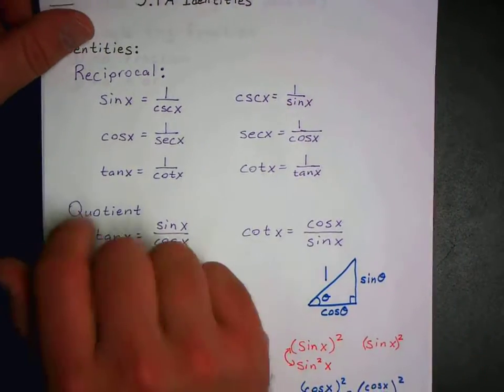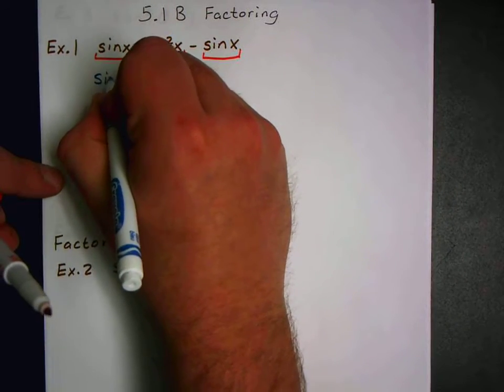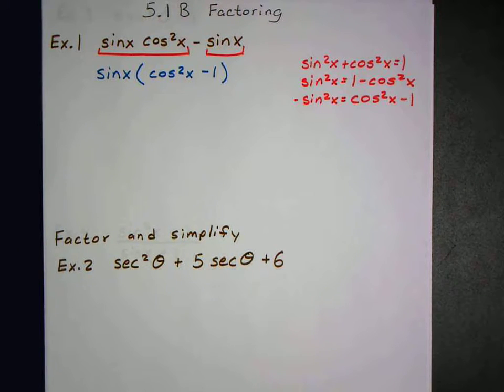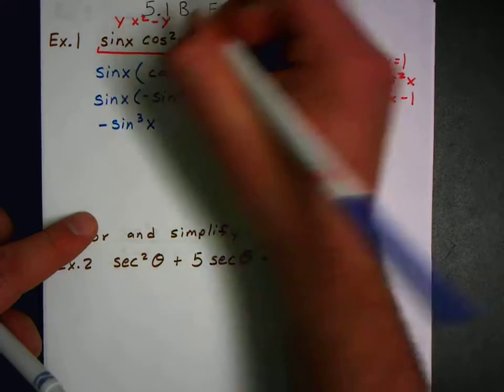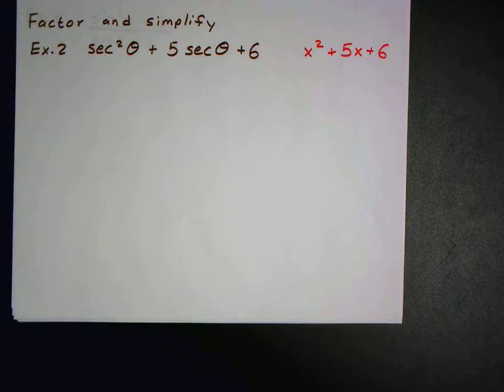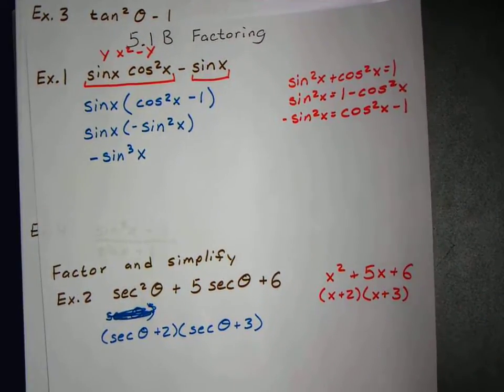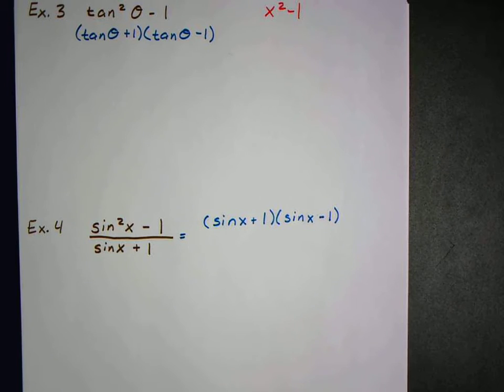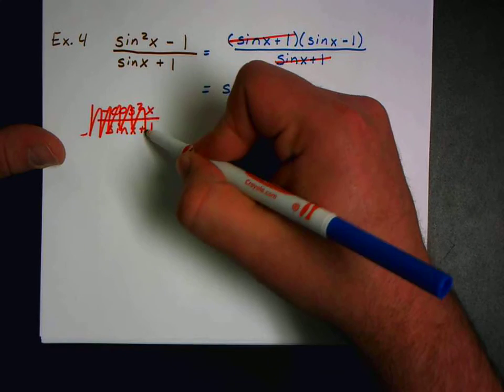Chapter 5 Section 1B